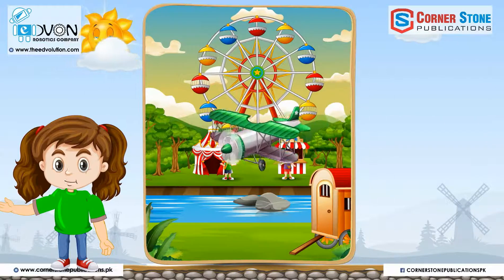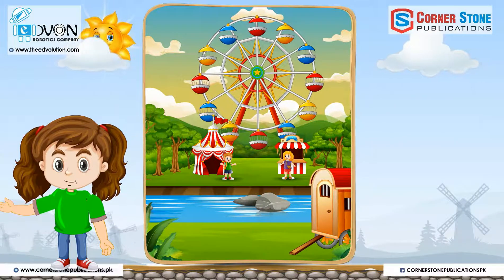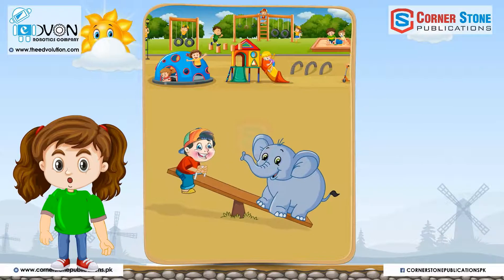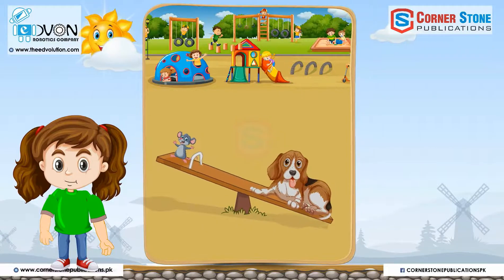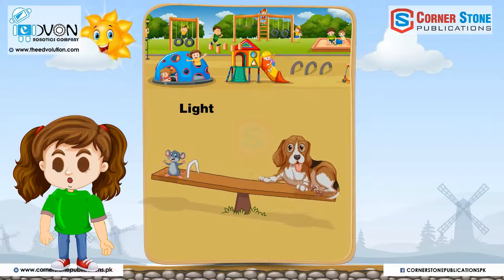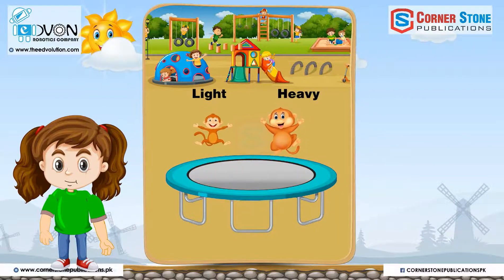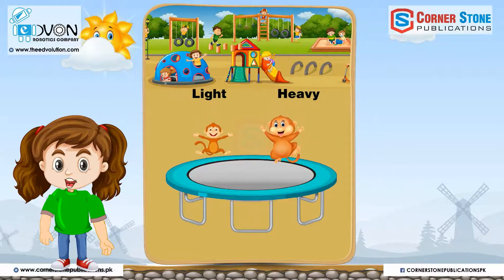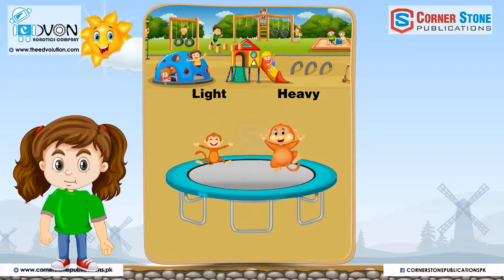Pre Year 1 Math light and heavy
VIRTUAL GRAMMAR SCHOOL
#1 Montessori School